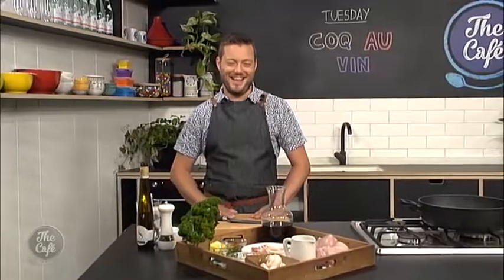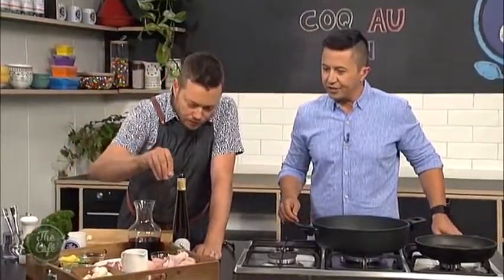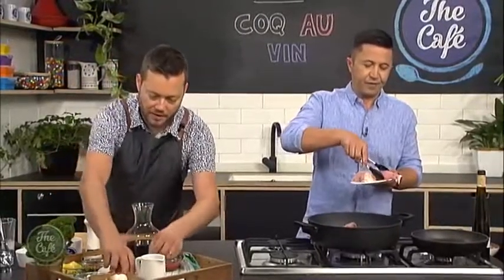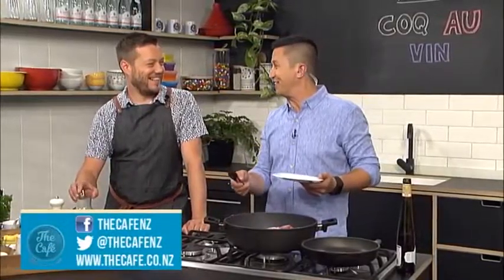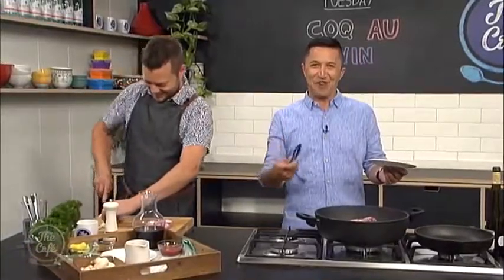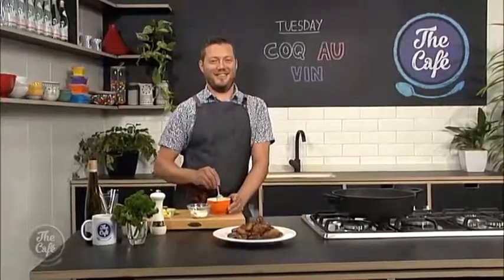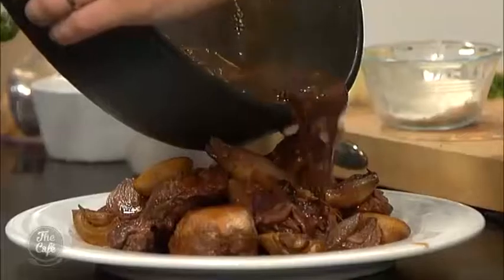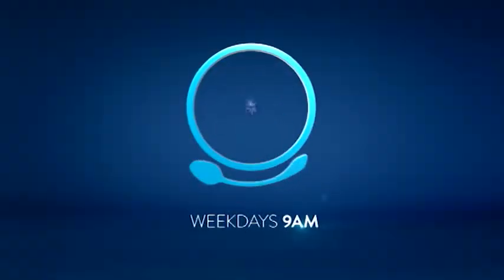Chicken Casserole - One Pot Wonder